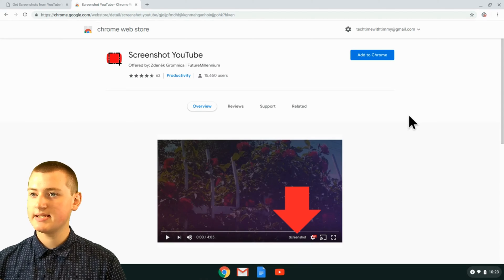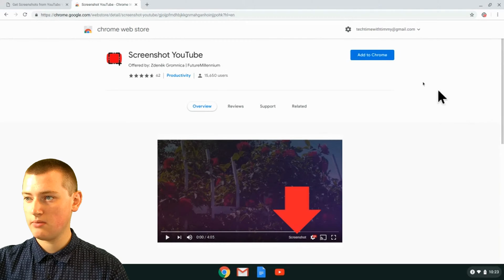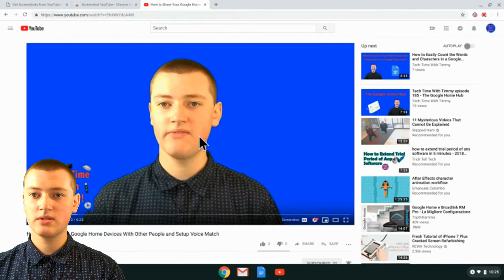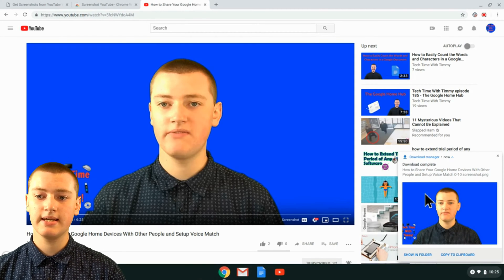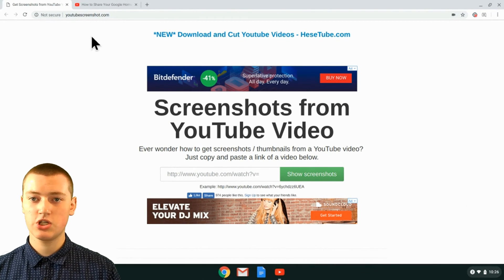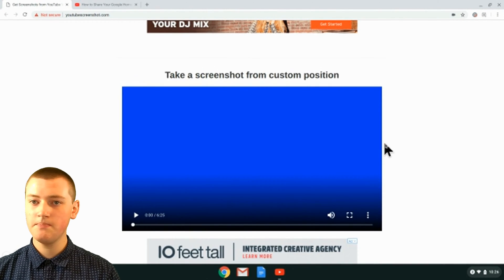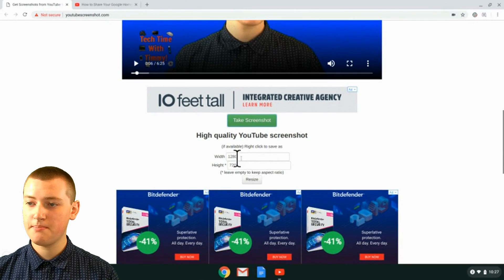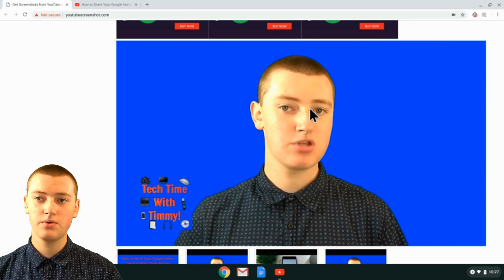How to Easily Capture an Image of a YouTube Video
In this video, Timmy shows you how to easily capture an image from a video on Youtube.

These two different methods of capturing a still shot of a Youtube video are much quicker, easier and better, than taking a screenshot of the video.